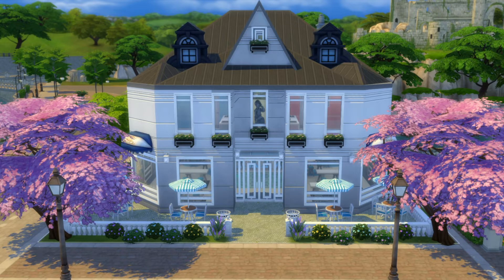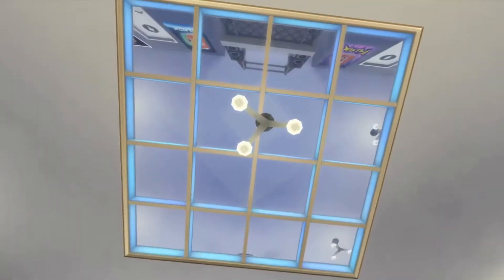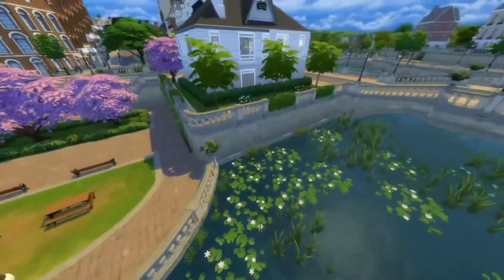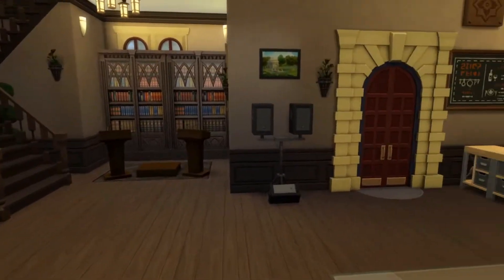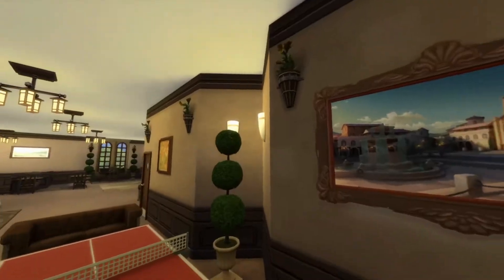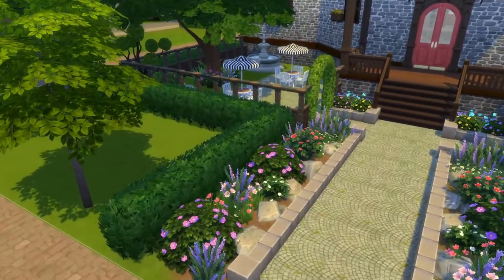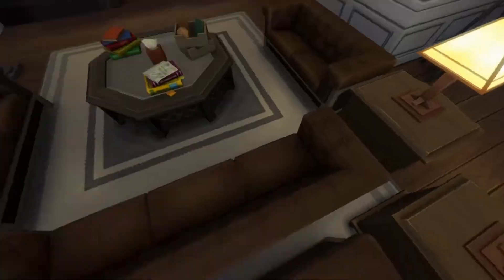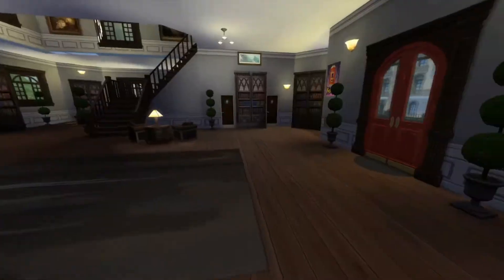🏫Britechester Remodels 🏗️// Tour Video // Sims 4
Origin ID: AquaLightNyan
Discord: SimmersGroupChat, DM if you can't find the invite!